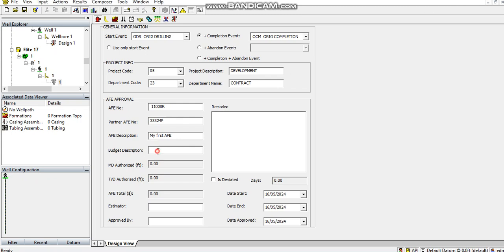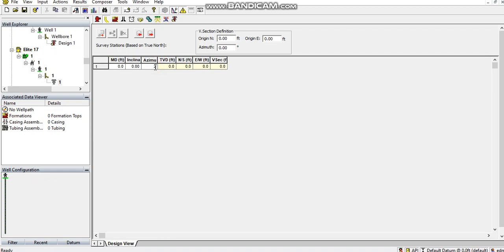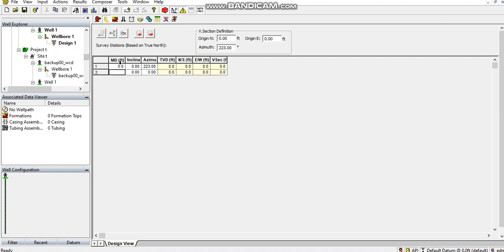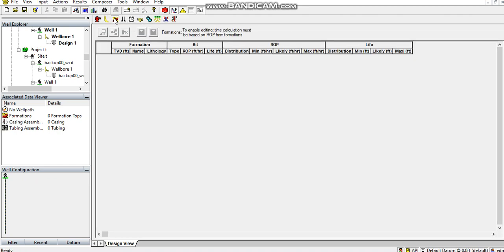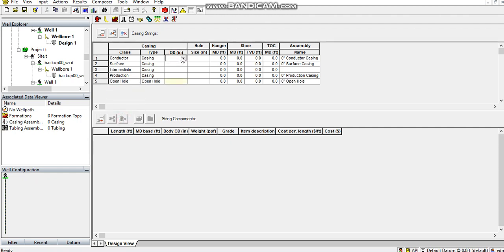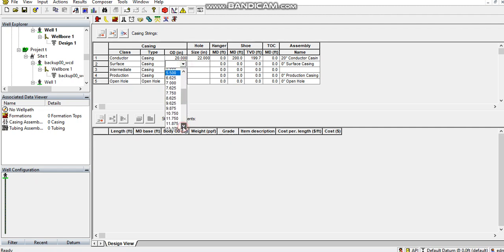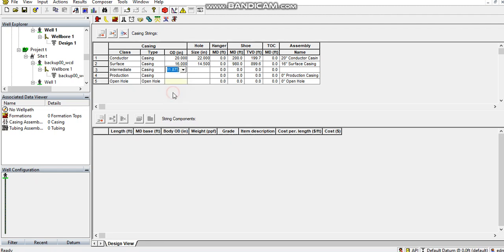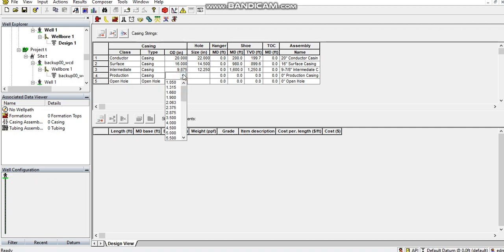WellCost Tutorial 2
Well Cost – Halliburton Landmark Software
Well Cost is a financial planning and cost estimation module within Halliburton’s Landmark suite. It helps drilling engineers, well planners, and project managers estimate, track, and optimize well costs throughout the well lifecycle, from planning to abandonment.